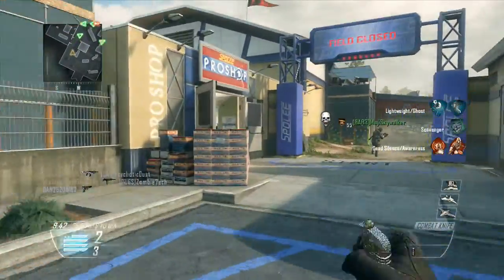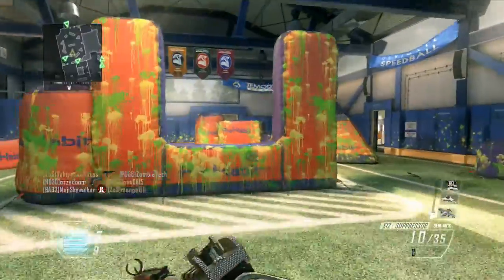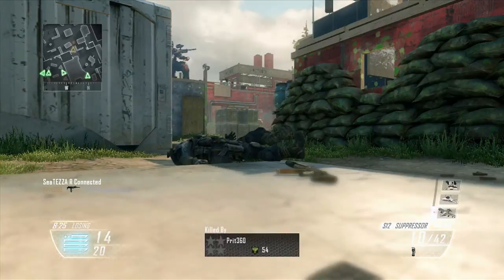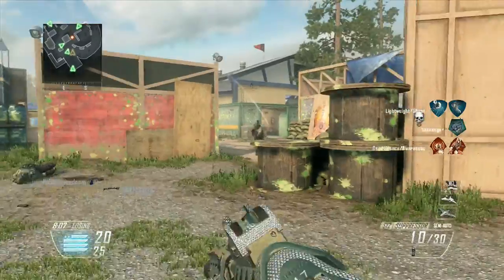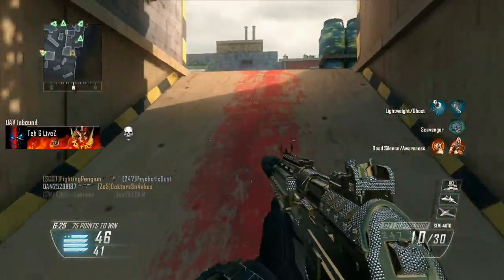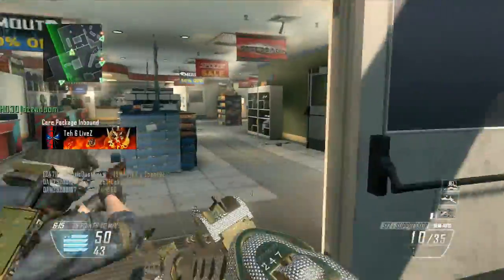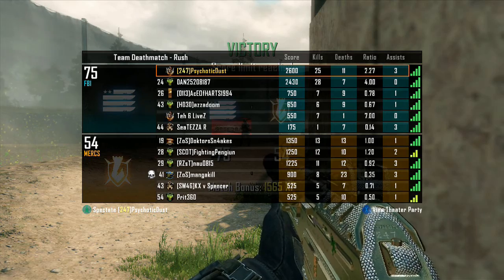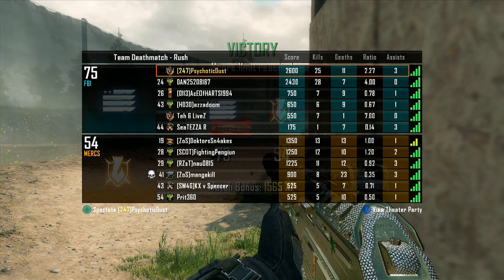BO2 PLAYER ANALYSIS: PSYCHOTIC DUST | SHOTGUN & SOUNDWHORE TACTICS | TDM ON RAID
Resident shotgun specialist and diamond camo enthusiast Psychotic Dust has a thing or two to show us about using shotguns and soundwhoring as he takes his diamond S12 for a walk on Rush TDM.